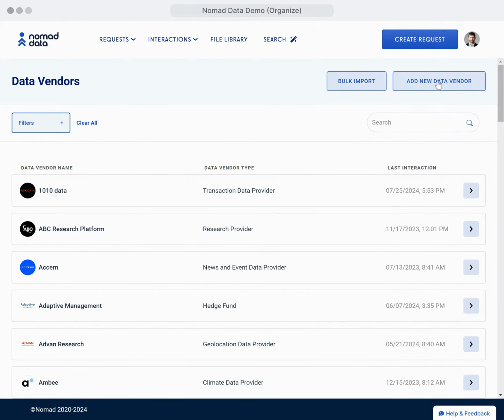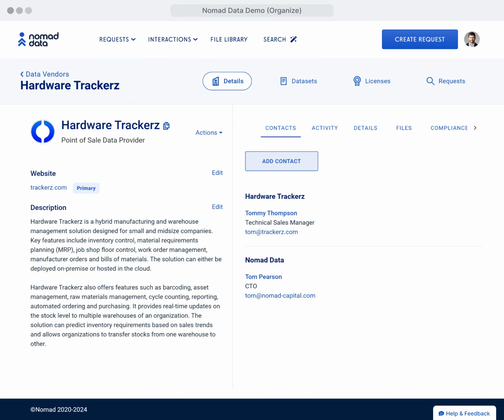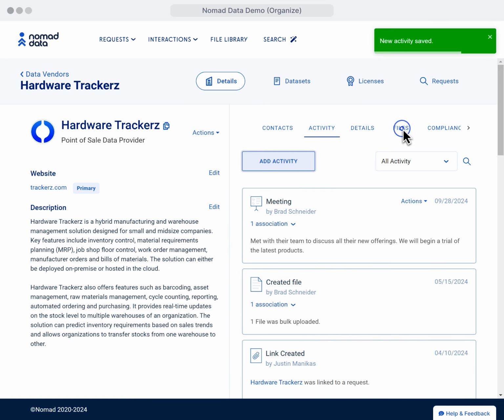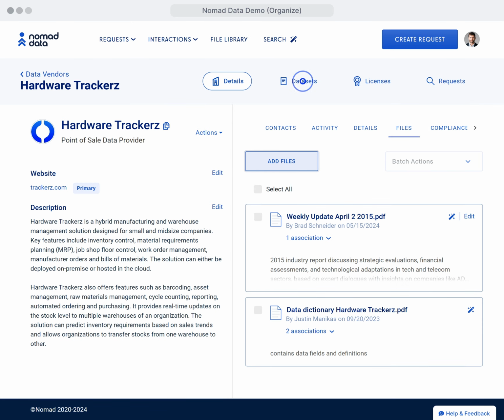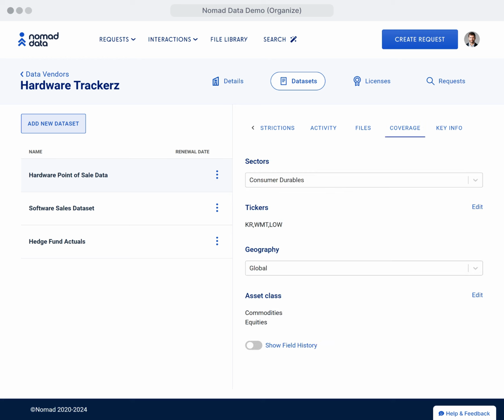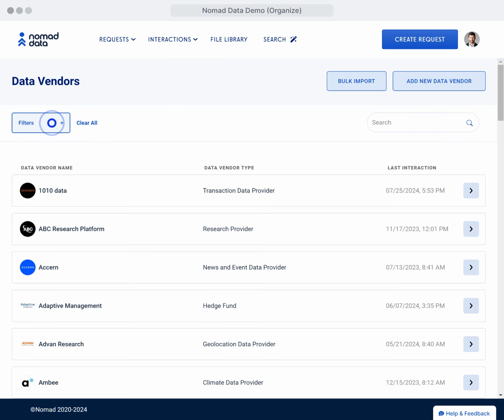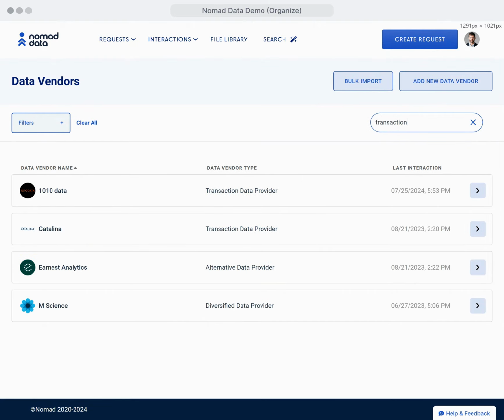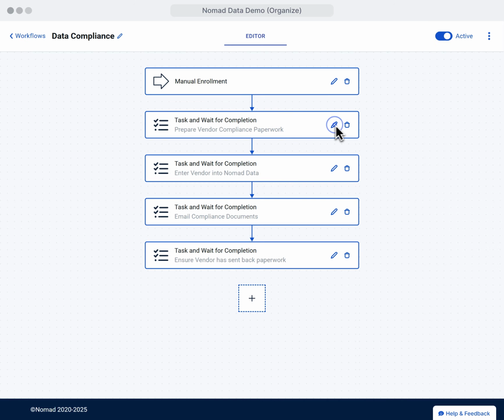Organize Demo | Nomad Data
See the capabilities of Nomad Data's AI-powered data vendor management platform -  Data Relationship Manager (DRM).

Ready to experience the power of the DRM for yourself?